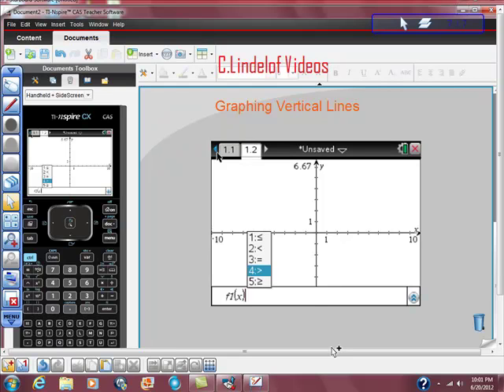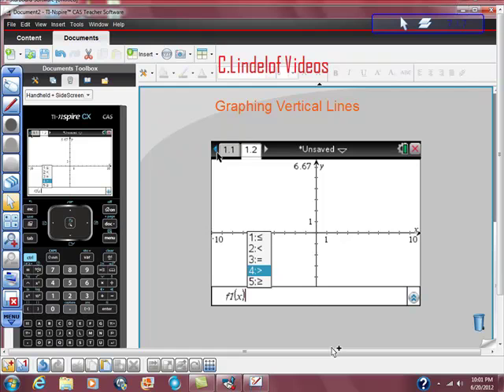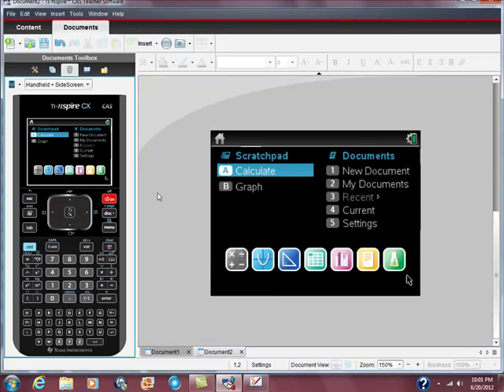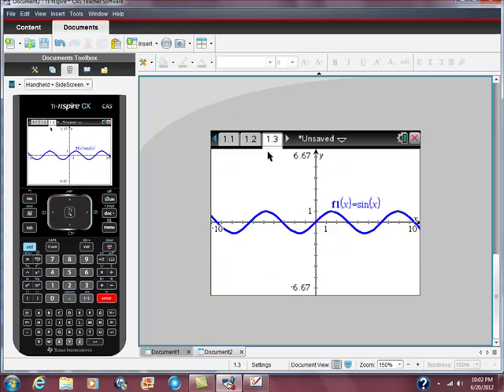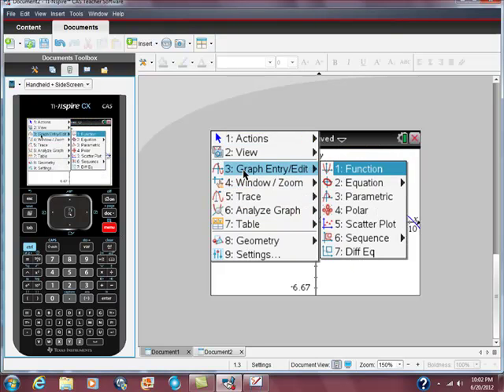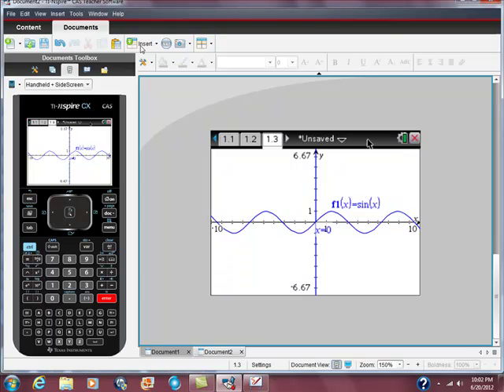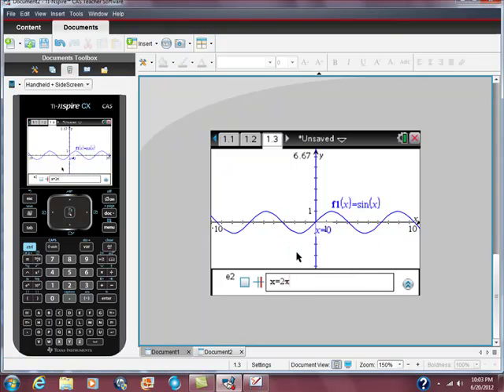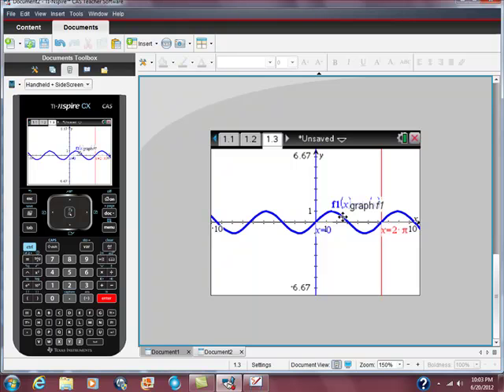Ti Nspire Graphing Vertical Lines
THE NEW OP SYSTEM IS HERE.  THIS VIDEO SHOWS SOME OF THE NEW FEATURES